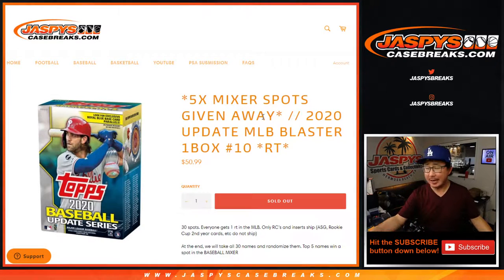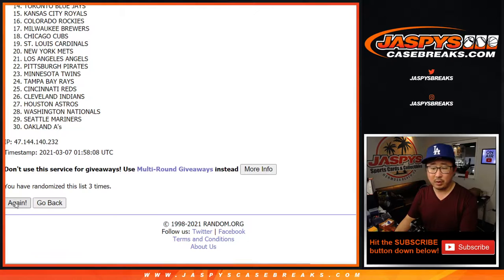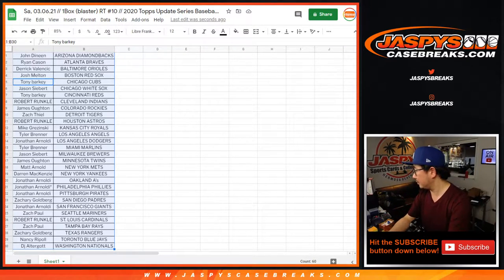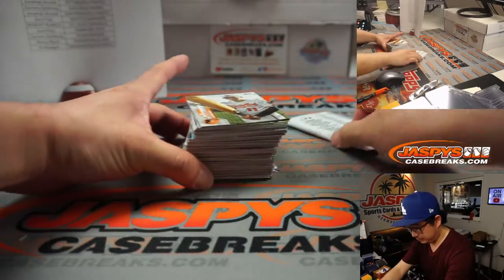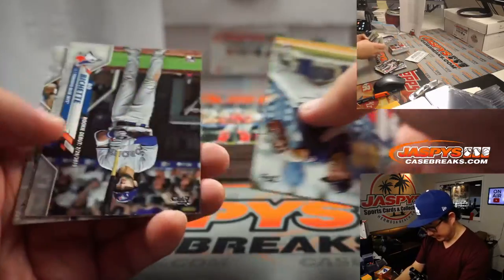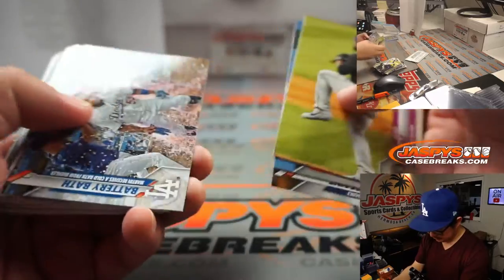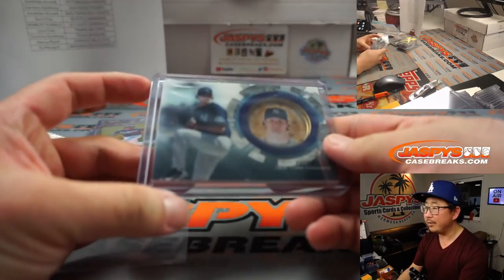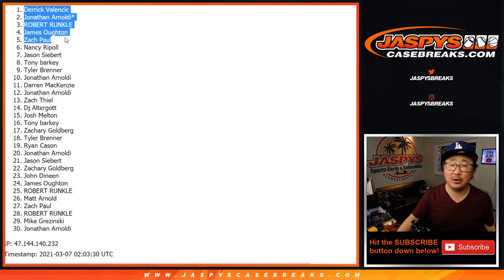Sa, 03.06.21 // 1Box (blaster) RT #10 // 2020 Topps Update Series Baseball (MLB)